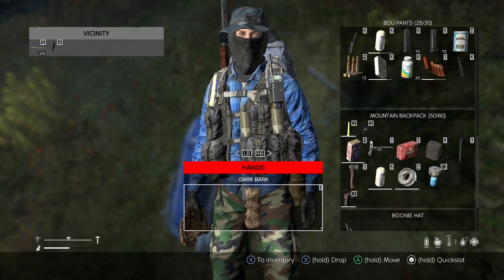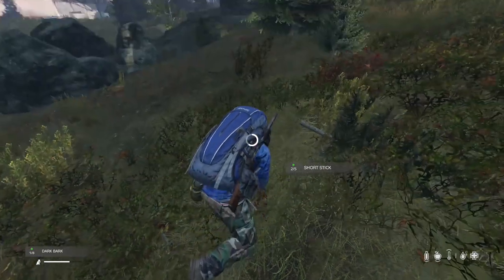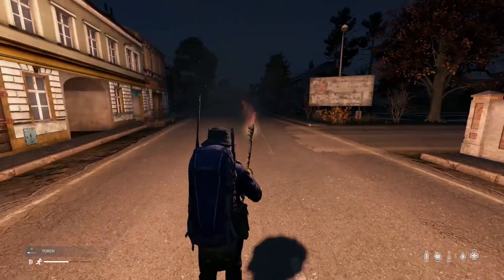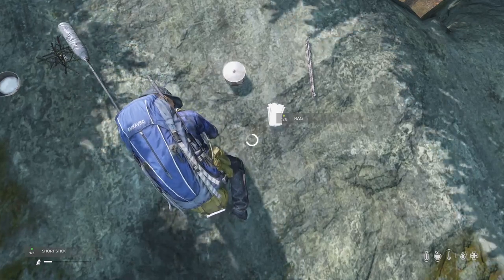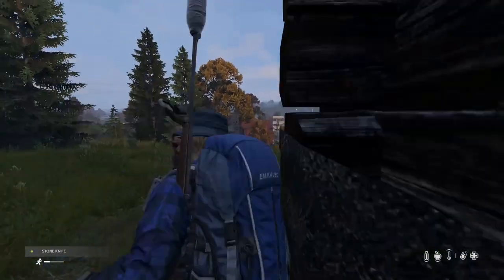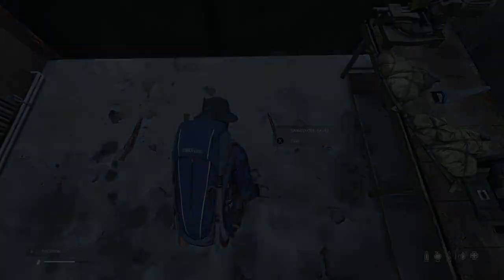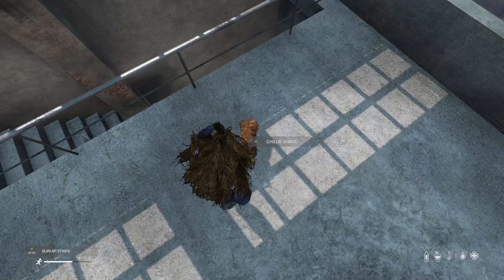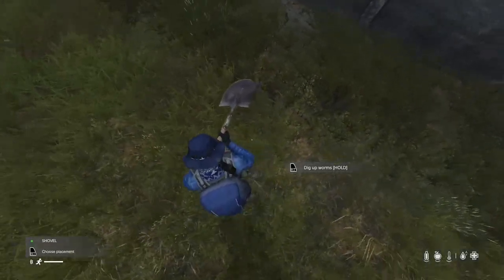Beginners Crafting Guide On How To Dayz For Xbox One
Beginners DayZ Crafting Walkthrough/Tutorial Gameplay Part One 1.10
By PewPewTeddy.
Map: Chernarus